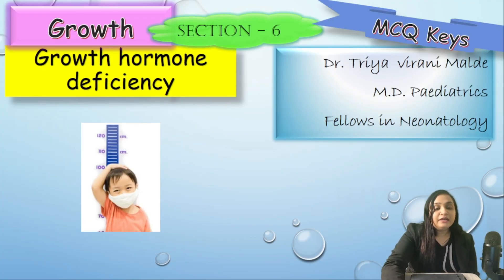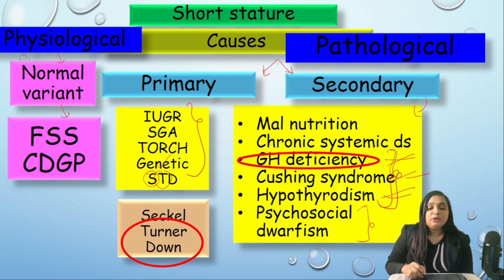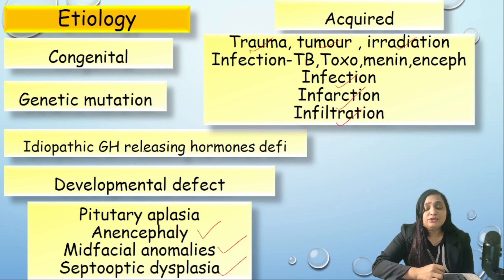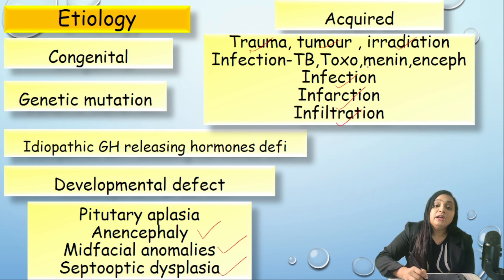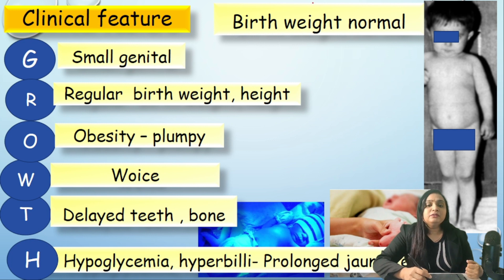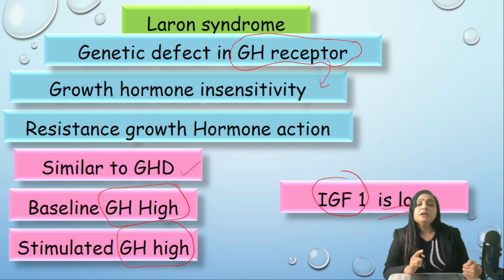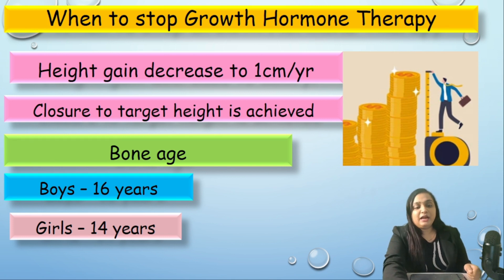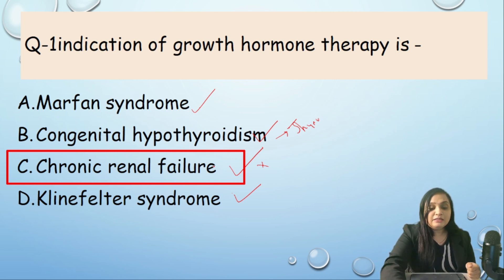Growth Hormone Deficiency & Short Stature In Children, How to Approach Solve MCQs For PG entrance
Learn Definition ,Causes, approach  Of Growth hormone Deficiency associated with  Short Stature In Children With Mnemonics And Solve NEET PG, DNB entrance MCQs easily- meant for MBBS , MD , FMEG , Nurses.

Queries solved
Learn What Is  growth delay in GHD , Its Causative Factors  Approach To a child with short stature  .
Understand Clinical Features, Treatment and clinical clues associated with GH Deficiency in Pediatrics.

Solve MCQs Of Short stature for PF entrance, DNB entrance easily- meant for MBBS , MD , FMEG , Nurses  In Very Easy Way
-Learn flow chart for easy understanding  In Pediatrics.